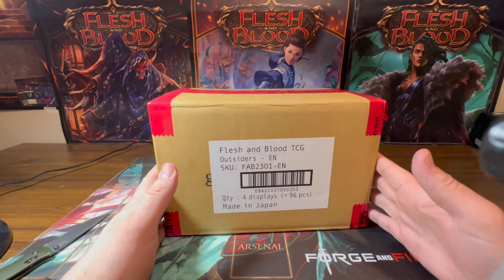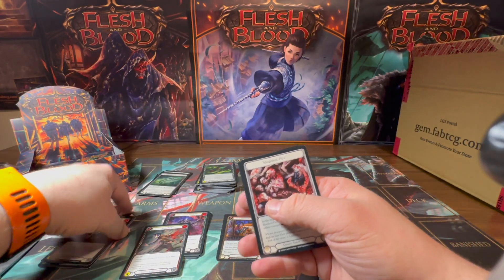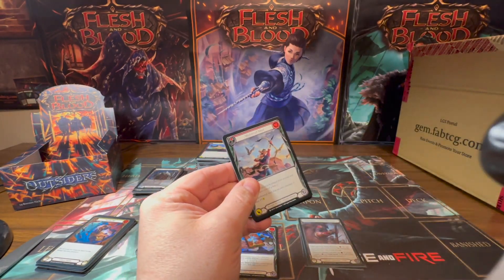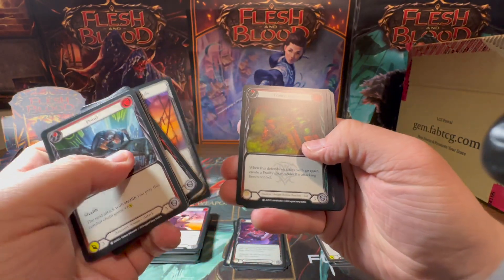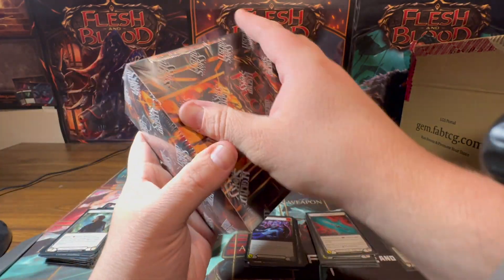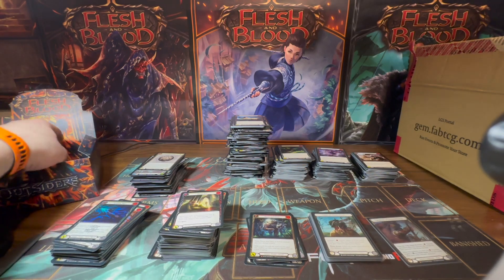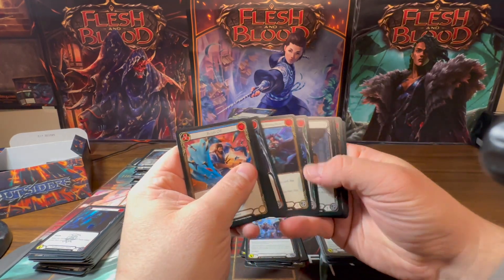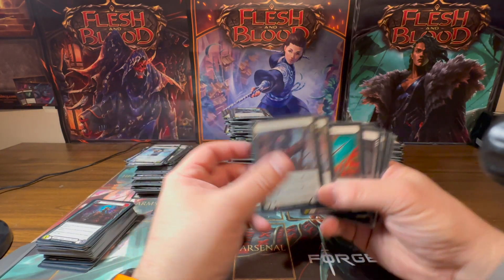King's Table Channel Launch! Outsider's Case Opening pt 1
Preston kicks off the new channel with an Outsiders case break! He's tracking down some of the new Ranger cards for Azalea, but what are you looking for?